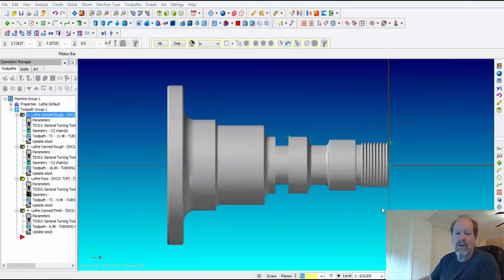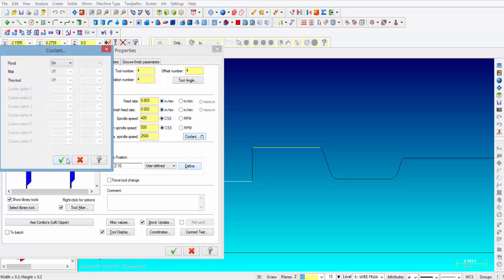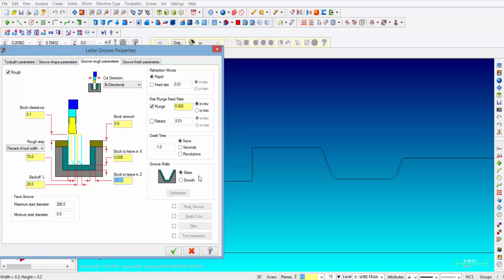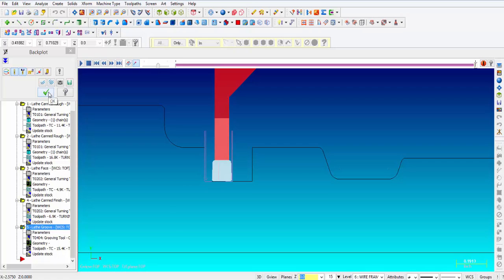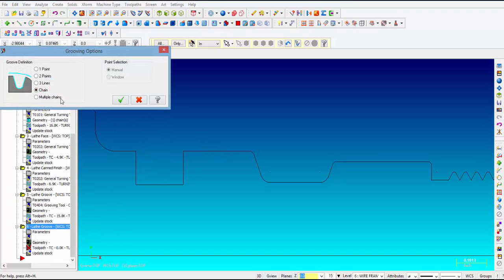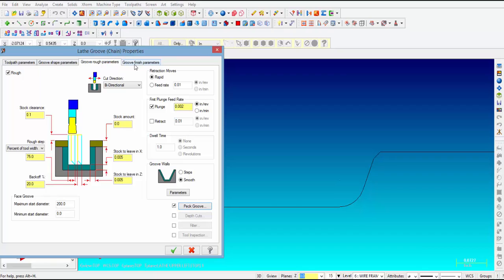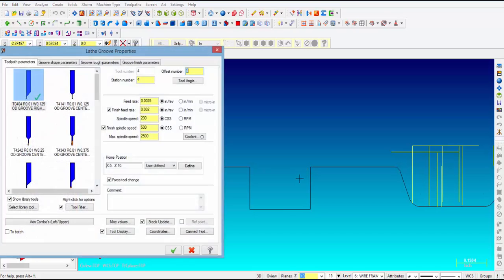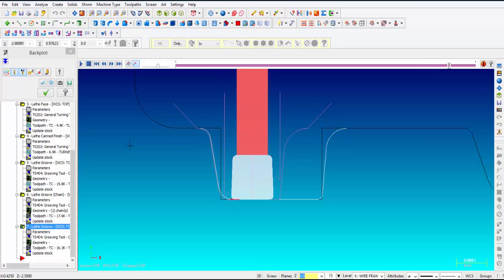MASTERCAM X7 - CNC LATHE PROGRAMMING PART 4 - GROOVING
Learn the different options in Mastercam X7 to pick groove geometry for the CNC Lathe.